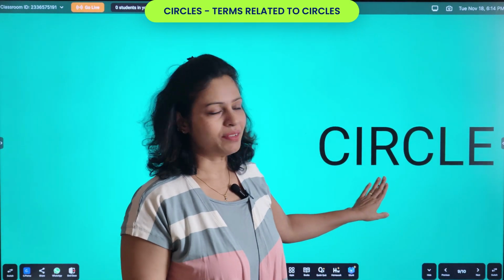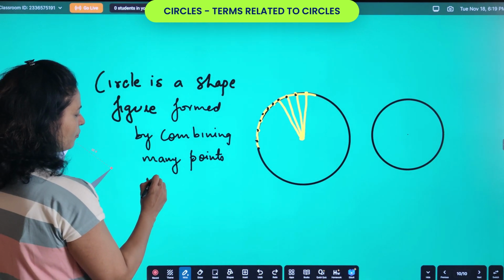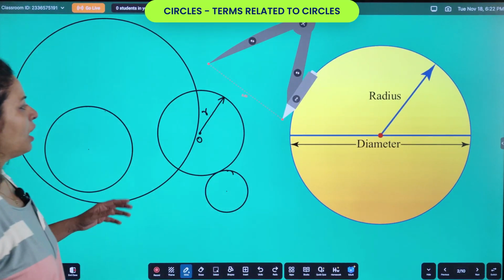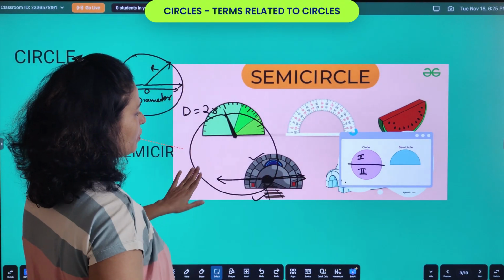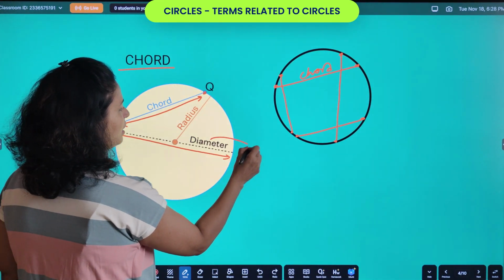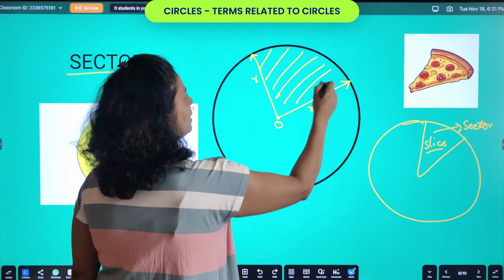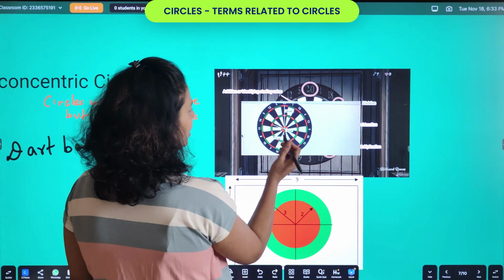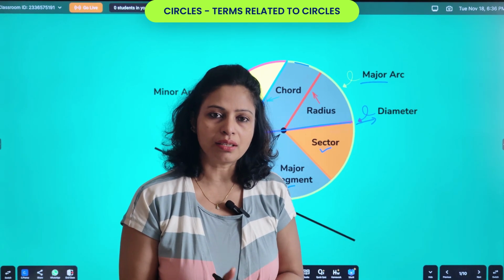Class 9 Circles | Terms related to Circle Explained | CBSE Chapter 9 | Maths | Circles in one Shot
Learn all the important terms and definitions from CBSE Class 9 Maths Chapter 9 — Circles — in one clear, exam-oriented lesson. Perfect for board exam revision, school tests, and quick concept clarity.

What this video covers (easy-to-remember explanations):
- Centre, Radius and Diameter — basic building blocks of a circle
- Chord and Diameter vs Chord — difference and examples
- Arc, Major Arc, Minor Arc and Semicircle — identifying arcs on a circle
- Sector and Segment — how they’re formed and visualized
- Tangent and Secant — definitions, point of contact and examples
- Point of Contact and Perpendicular from Centre to Chord — useful observations
- Circumference and related terms — quick revision for formulas
- Important relations & properties you must remember for CBSE Class 9 exams

Why watch this video:
- Concise “one-shot” revision for Chapter 9: Circles
- Exam-focused definitions and diagrams to help you memorize effectively
- Helpful for CBSE students preparing for periodic tests and board exams
- Great for visual learners — clear sketches and step-by-step explanations

Who should watch:
- CBSE Class 9 students studying Chapter 9 (Circles)
- Teachers looking for a crisp lesson to share in class
- Students preparing for quick revision sessions before exams

Study tips included in the video:
- How to remember similar terms using simple mnemonics
- Which properties are most likely to appear in objective and subjective questions
- Quick practice suggestions and where to find extra worksheets

Resources & links:
- Download PDF notes & practice questions: [link]

00:00 Introduction to Circles
00:07 Circles in Daily Life (Examples)
00:32 What Makes a Circle a Circle?
00:56 Defining a Circle (Points, Center & Radius)
01:37 Meaning of Radius & Center
02:03 Formal Definition of a Circle
02:32 Start of 10 Important Terms of a Circle
03:37 Term 1 – Radius (Explanation with Diagram)
04:45 Term 2 – Diameter (Relation: Diameter = 2R)
05:54 Term 3 – Semicircle (Real-life Examples)
07:00 Term 4 – Circumference (Meaning + Formula)
08:11 Term 5 – Chord (Definition & Longest Chord)
09:40 Term 6 – Arc (Minor Arc & Major Arc)
11:01 Term 7 – Sector (Minor & Major Sector)
13:36 Term 8 – Concentric Circles (Examples)
15:07 Term 9 – Secant (Cuts Circle at Two Points)
15:34 Term 10 – Tangent (Touches Circle at One Point)
16:02 Summary of All Terms in One Diagram
16:41 Closing & Subscribe